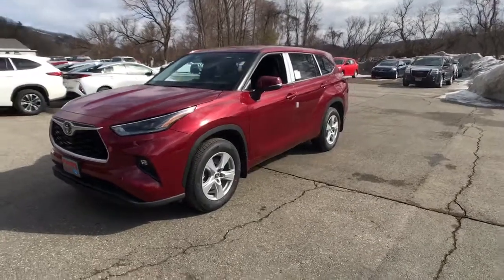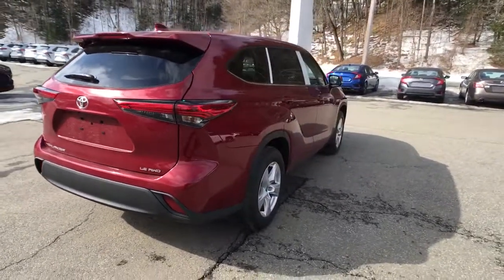2021 Toyota Highlander Bellows Falls, Keene, Brattleboro, Claremont, Greenfield, VT ST3556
Ruby Flare Pearl New 2021 Toyota Highlander available in Bellows Falls, Vermont at Faiths Toyota Ford. Servicing the Keene, Brattleboro, Claremont, Greenfield, VT area.
2021 Toyota Highlander LE V6 - Stock#: ST3556 - VIN#: 5TDBZRBHXMS530842

Dealer Discount of $2,968 off MSRP 2021 Toyota Highlander LE V6 AWD 3.5L V6 DOHCbrbrRuby Flare Pearlbrbrbr$4,468 off MSRP!brbrHighlander LE V6, 4D Sport Utility, 8-Speed Automatic, AWD, Black Cloth, 18 Painted Alloy Wheels, 3rd row seats: split-bench, 4-Wheel Disc Brakes, ABS brakes, Air Conditioning, Automatic temperature control, Dual front impact airbags, Fabric Seat Trim, Four wheel independent suspension, Power driver seat, Power steering. Price includes: $1500 - TMS Customer Cash. Exp. 03/31/2021